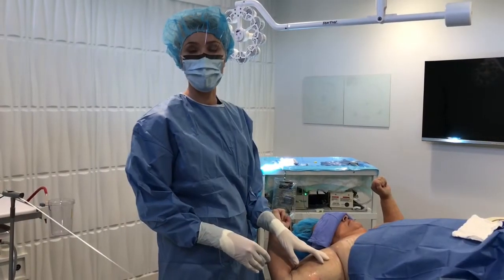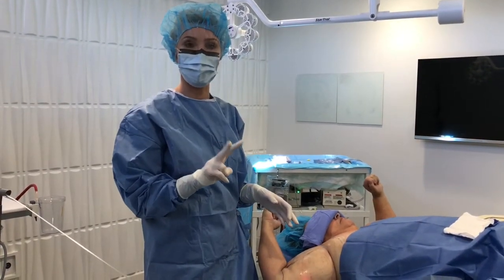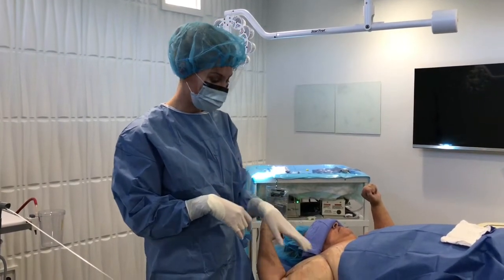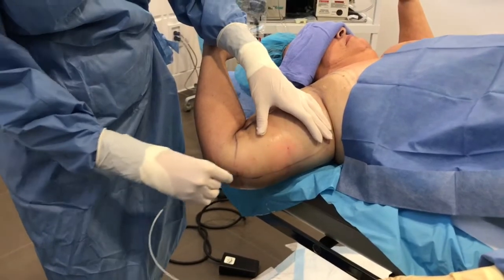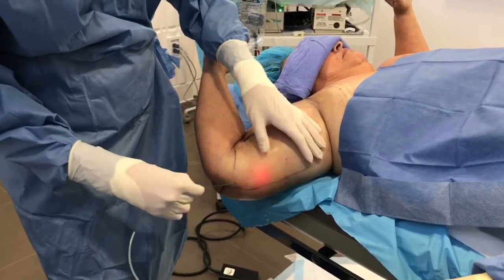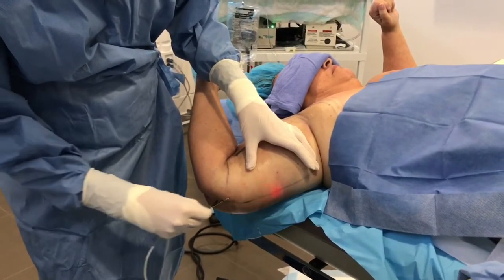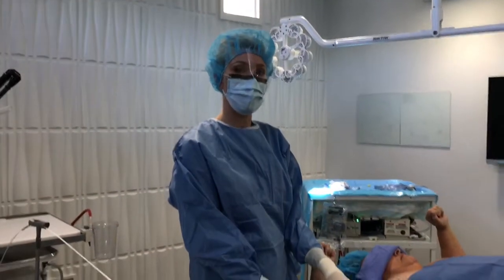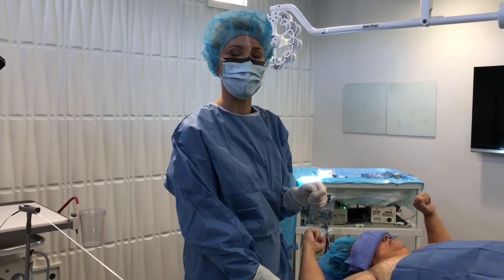Laser Liposuction To Arms For Bat Wings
Dermatologist & cosmetic surgeon Dr. Melanie Palm of and demonstrates the use of a laser liposuction device called Accusculpt for skin tightening and fat removal in the upper arm area to tighten bat wings.